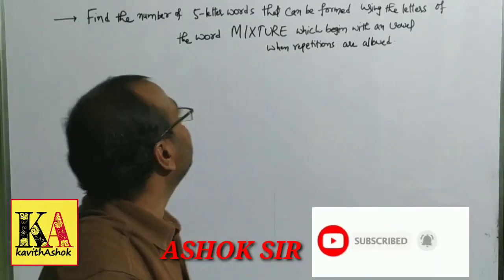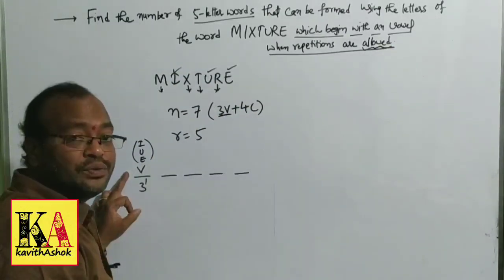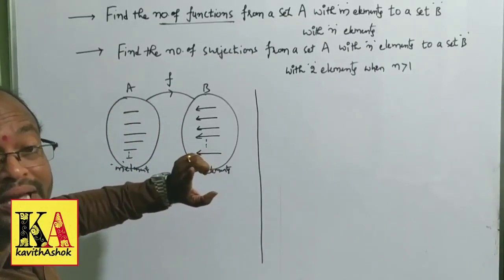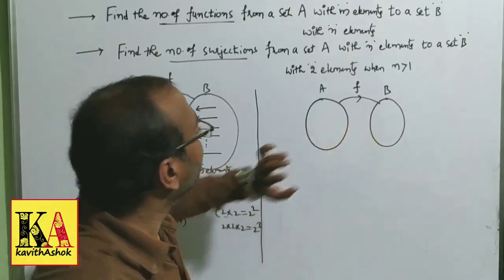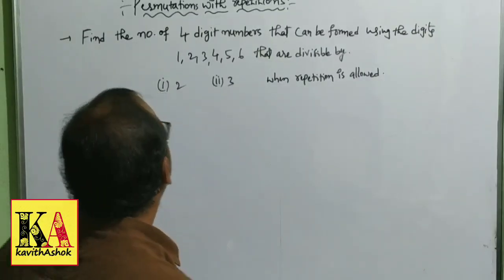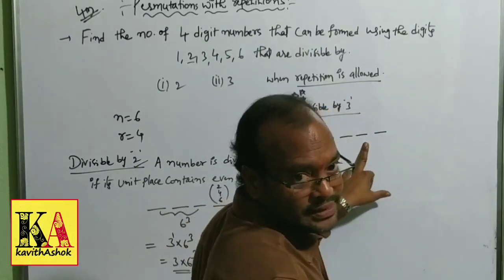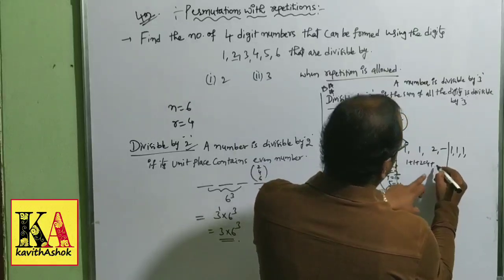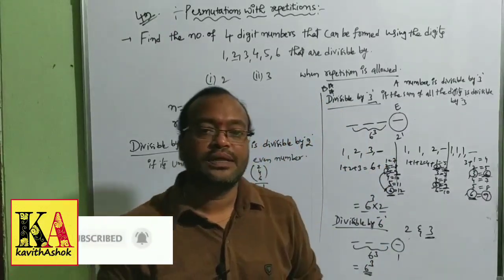PERMUTATIONS WHEN REPETITION IS ALLOWED II MATHS CLASS FOR XII STUDENTS II MATHS II PART 13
Kavithashok Educational and motivational channel is specifically designed to develop the students from basic level in mathematics.In this particular video we explained Important concepts when repetition of things allowed.